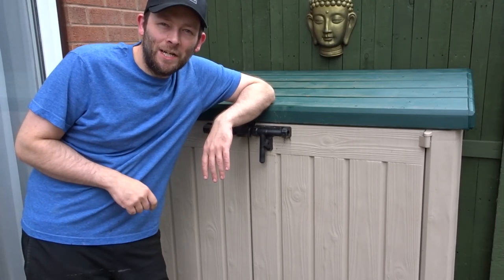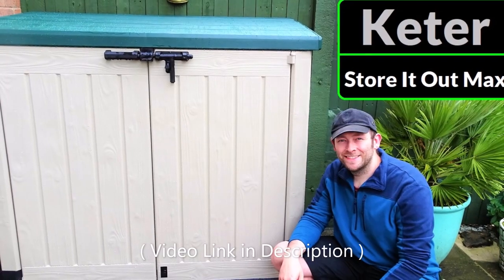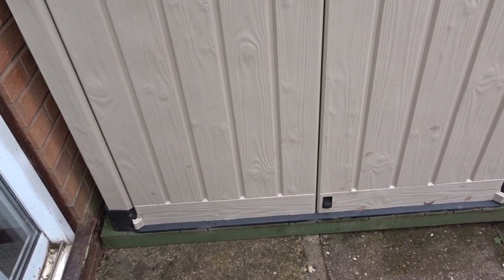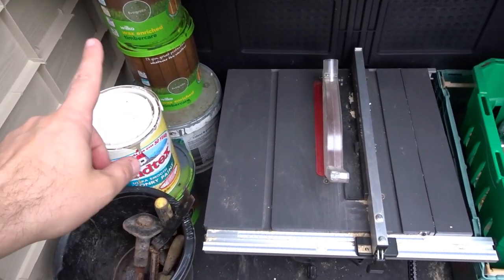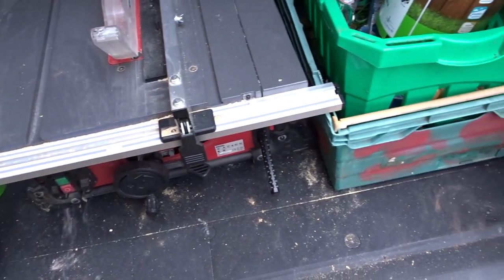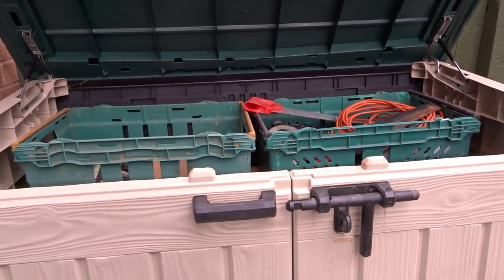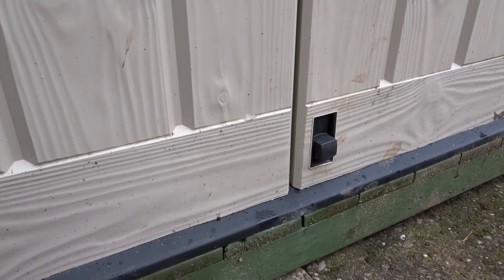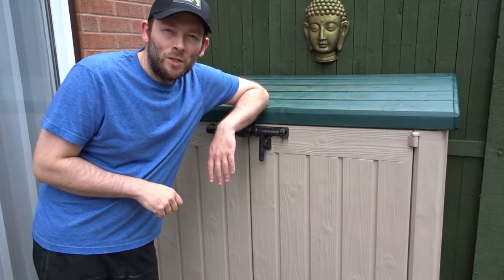Keter Store It Out Max 1200L Storage Shed Review (After 1 Year of Use)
After a year of use in the UK I thought it was a good time to make an honest review about this Shed.

Amazon UK Link to Keter Store It Out Max Storage Shed